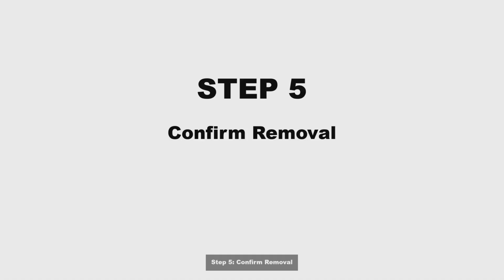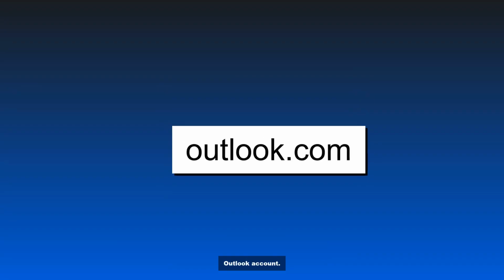How To Remove Old Devices From Outlook Security Settings 2026 (EASY GUIDE)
In this video, we show you how to remove old devices from Outlook security settings in 2026 with this easy guide. If you're looking to manage your account security effectively, this tutorial will help you navigate the process seamlessly.